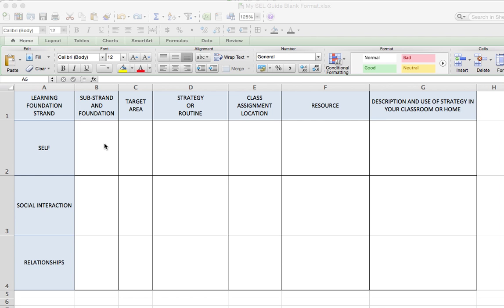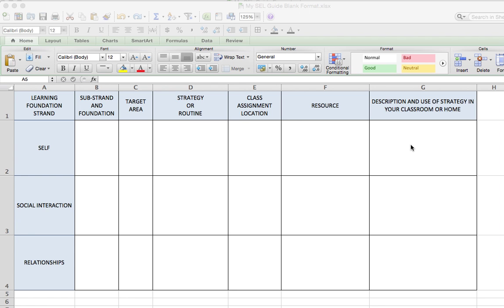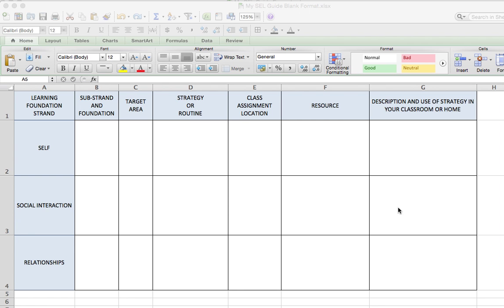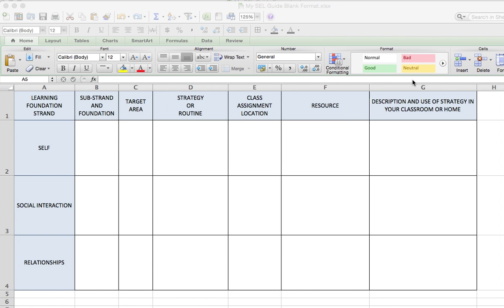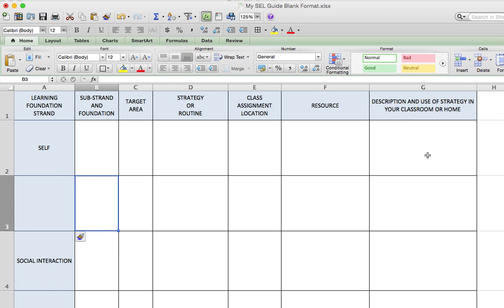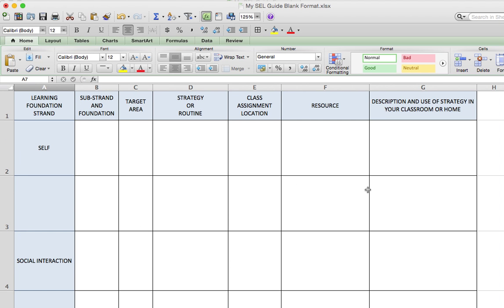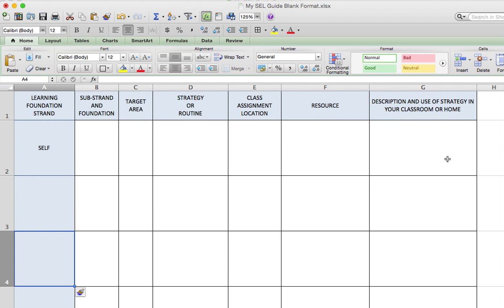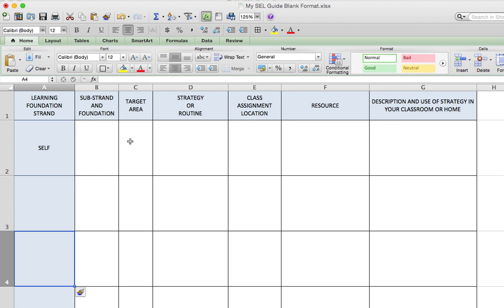My SEL Guide #'s 2 and 3 Help Video